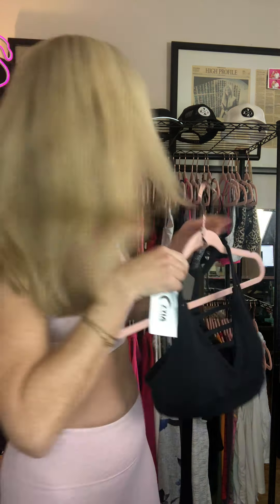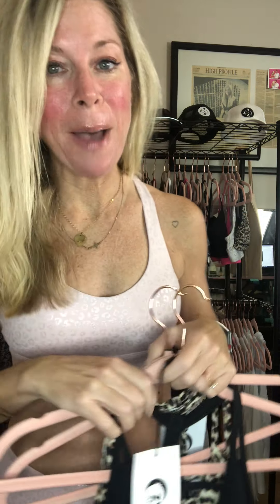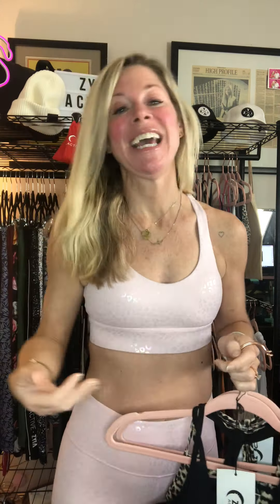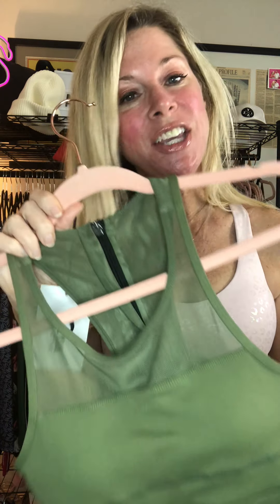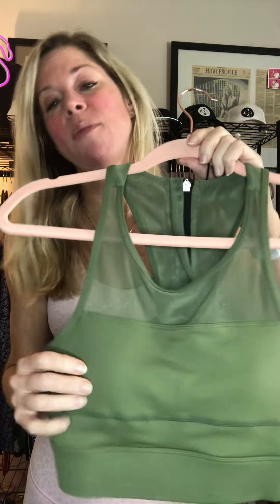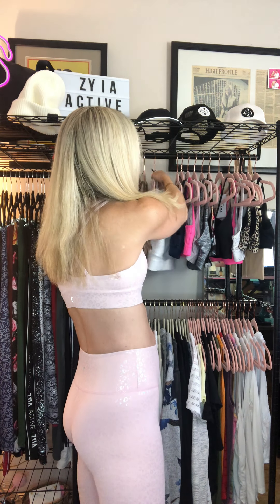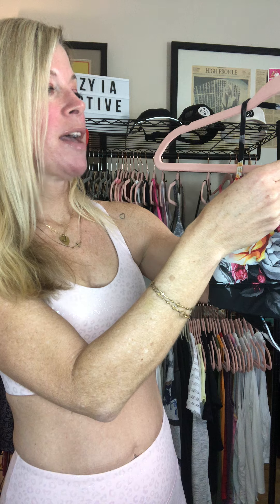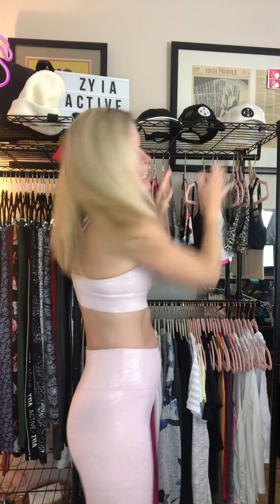Zyia Bras Winter Review 2021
Want to learn more about Zyia bras? Watch this!